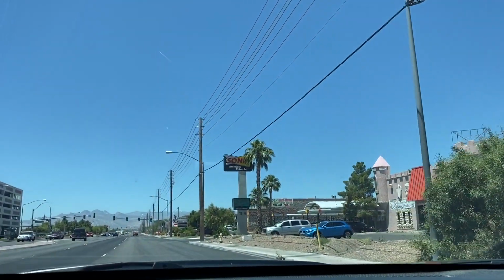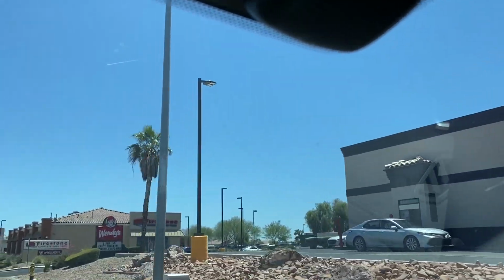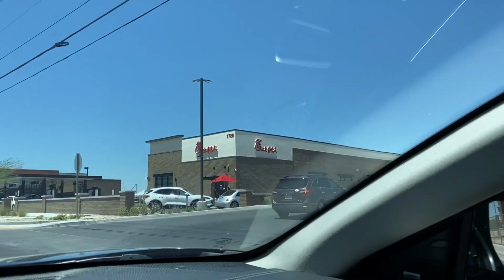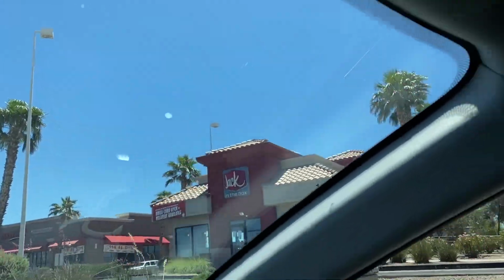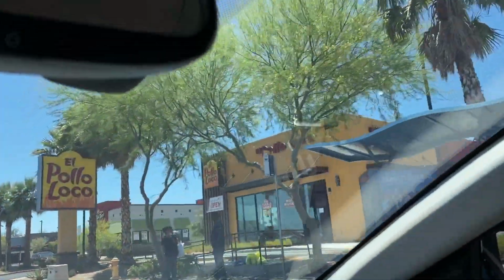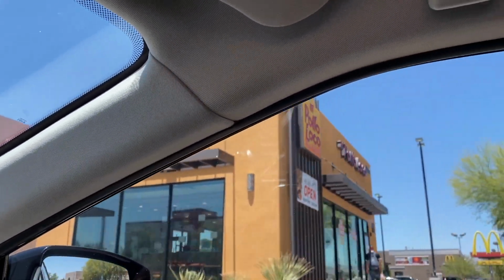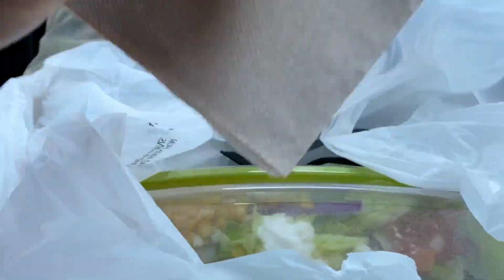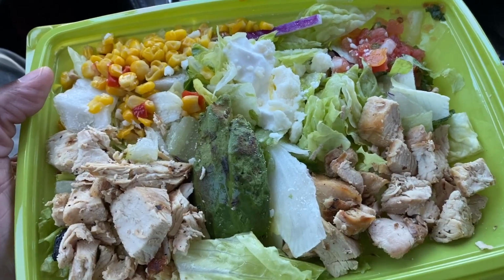GOODBYE POPEYES ! | Intermittent Fasting For Beginners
Take a trip w/ me down memory lane to all my old eating destinations ! I've come a long way and have broken a lot of BAD HABITS, changing my Life, and you can do the same !